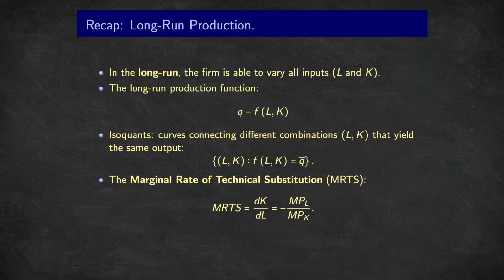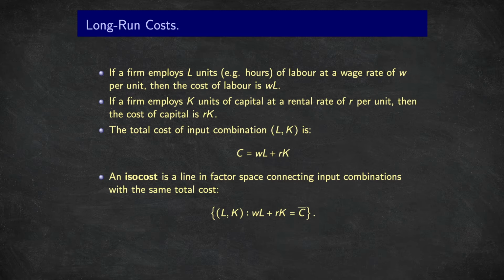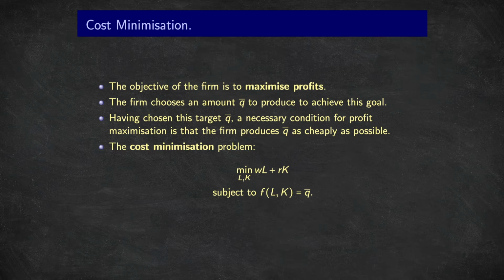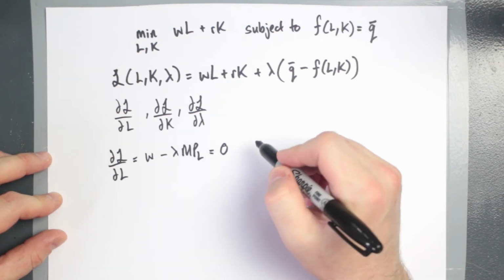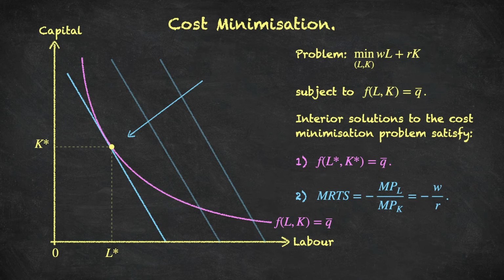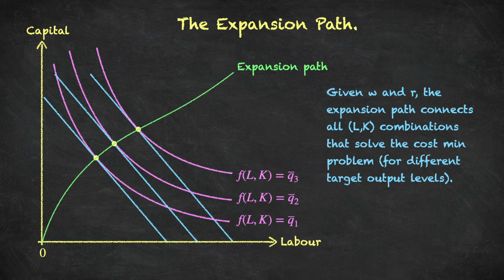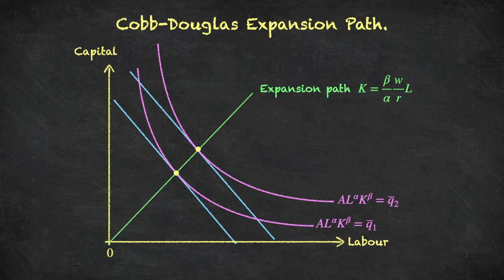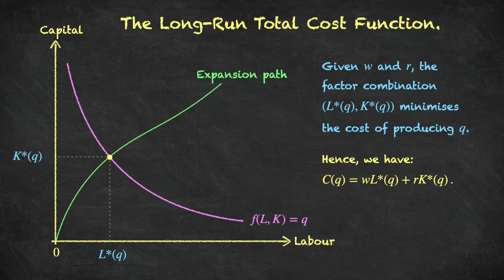Microeconomics with Calculus 14: Long-Run Costs.